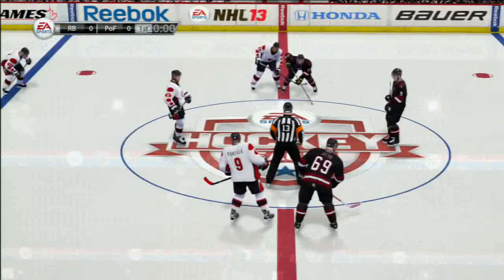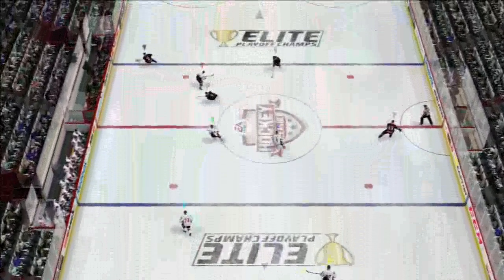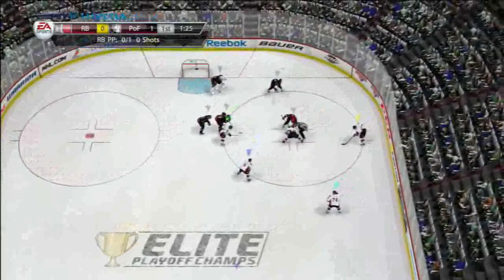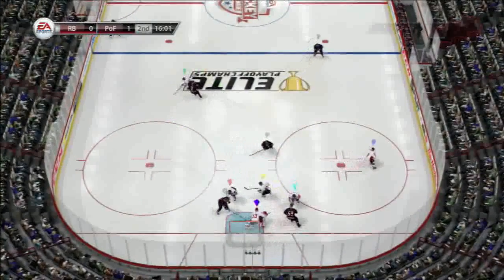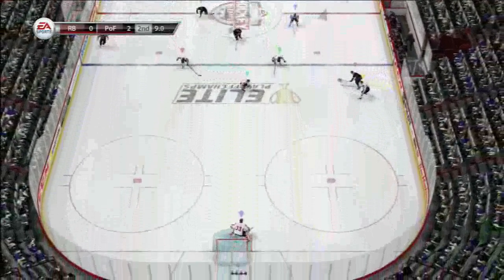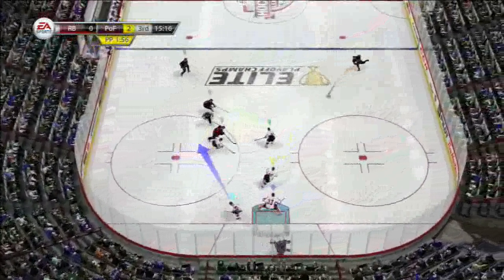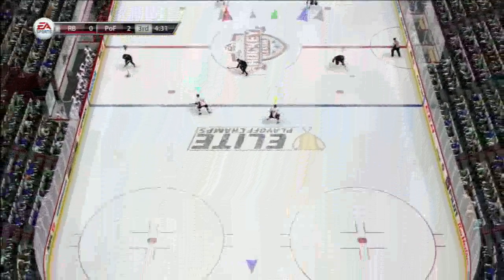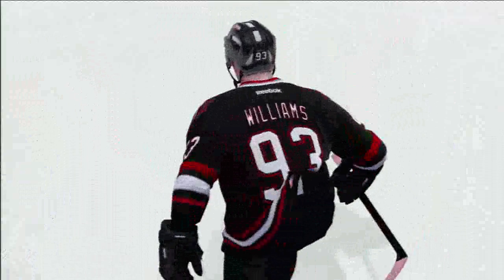HC RedBalls @ Power of Finland EHL regular season game